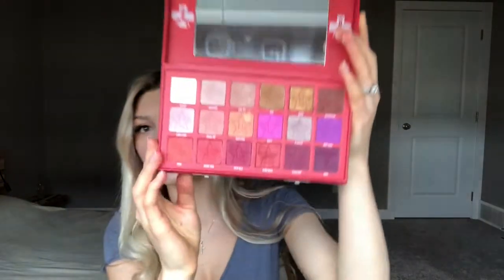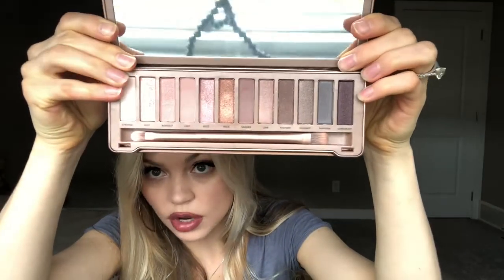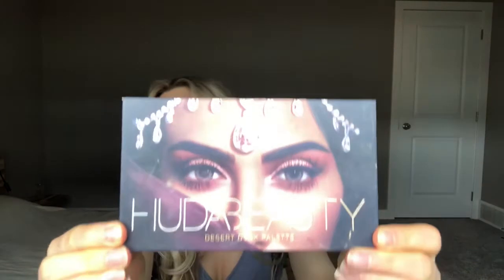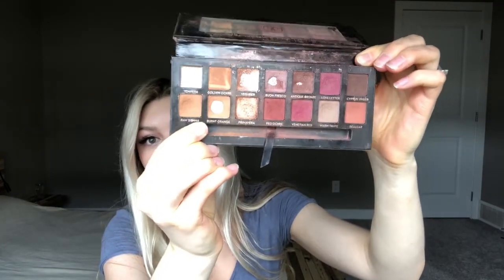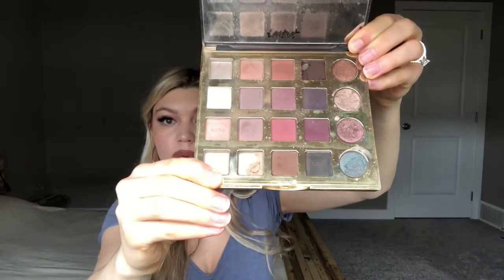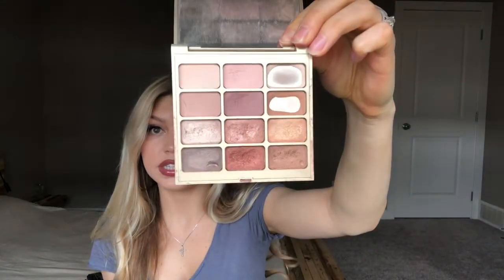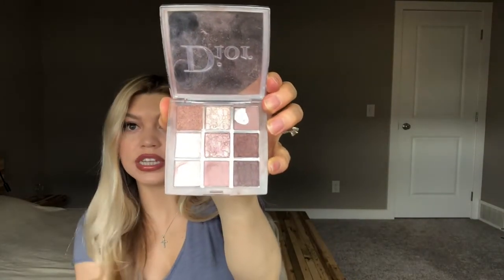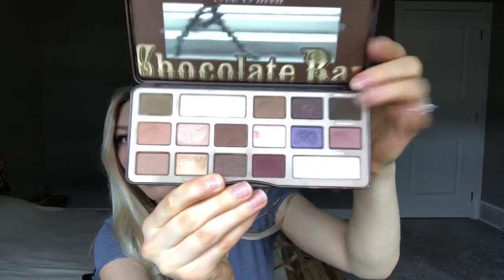MY EYESHADOW PALETTE COLLECTION 2020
Hi guys! I hope you enjoyed watching me show you my eyeshadow palette collection!

-Smashbox Cover Shot: Punked Eyeshadow palette
-Kat Von D Shade & Light Palette in “Plum”
-Kylie Holiday 2016 Palette
-Dior Backstage Eye Palette in “002 Cool Neutrals”
-Stila Matte ‘N Metals Palette
-Charlotte Tilbury Instant Look In a Palette: Gorgeous, Glowing Beauty
-Too Faced Natural Lust Palette